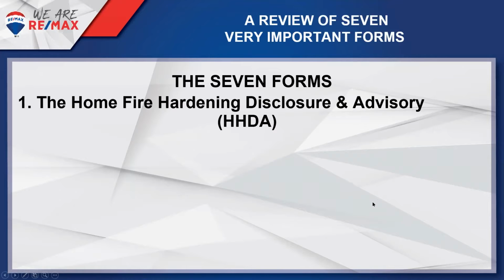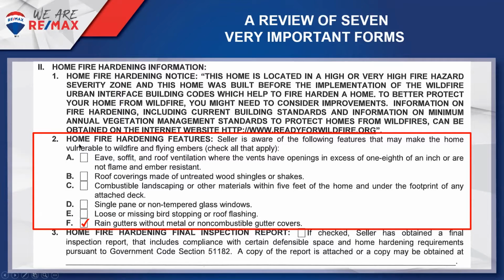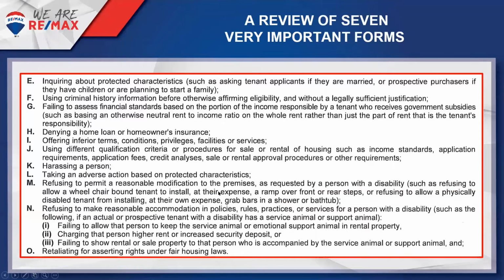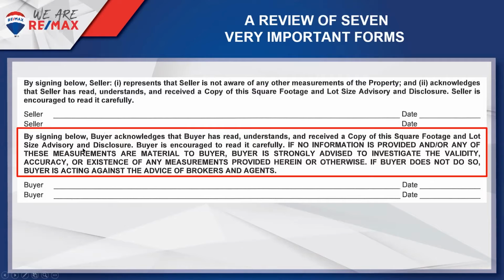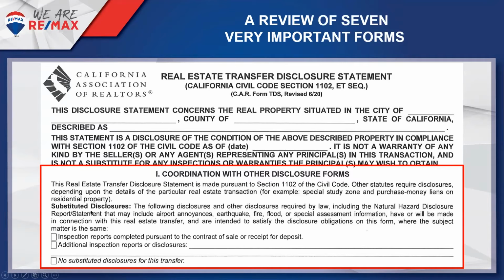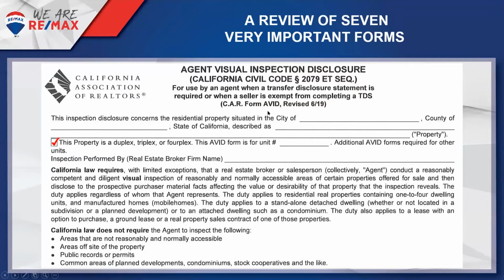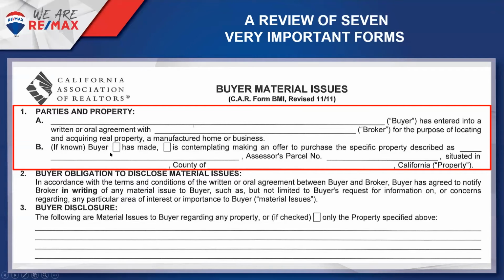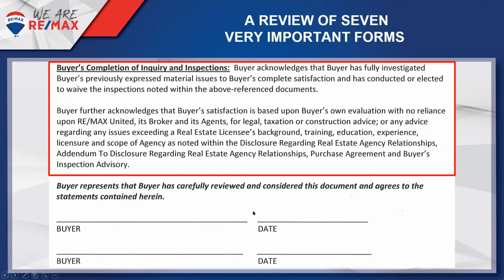2021 Review of 7 Important Forms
In this RISK REDUCTION video, Walt explains 7 Very Important Forms

***2 new forms, 1 revised form, and 4 "oldies but goodies" forms***

1) HDDA
2) FHDA
3) SFLS
4) TDS
5) AVID
6) BMI
7) Buyer’s Satisfaction of Investigation